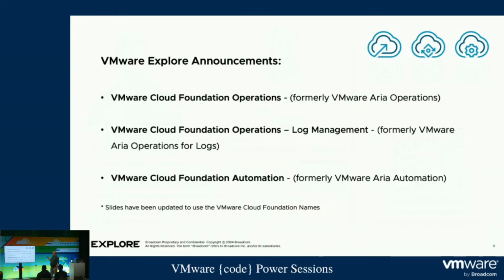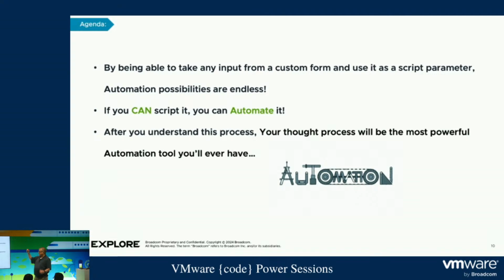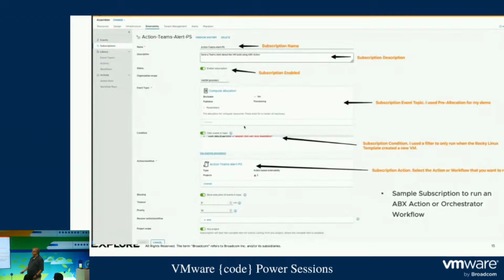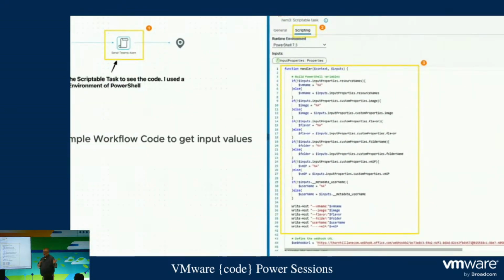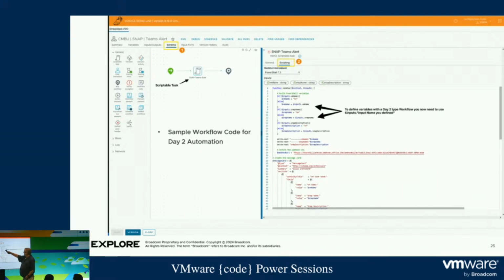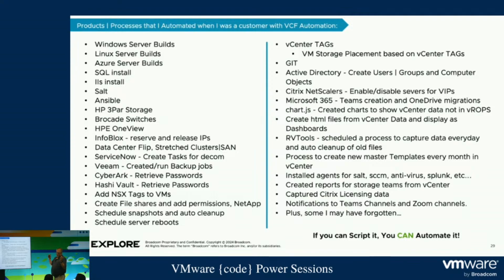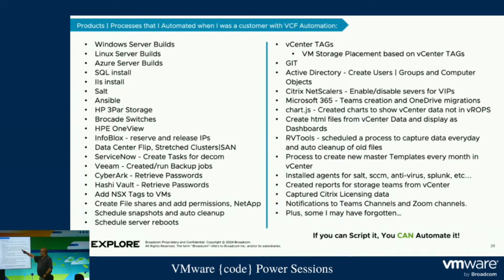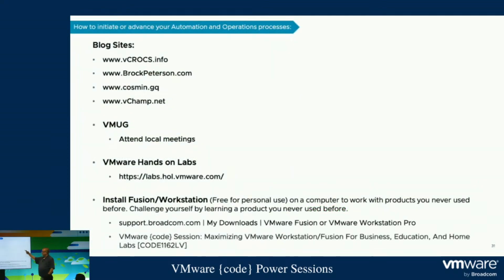CODE1164LV: Transform VCF Automation Inputs to ABX and Orchestrator Workflow Variables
Master the art of converting any VCF Aria Automation template input into a dynamic variable for ABX or Orchestrator Workflows. This session will guide you through the process of turning inputs into versatile properties, ready to be integrated as parameters for any script. Unlock the potential to automate virtually any task within your infrastructure. By the end of this session, you'll realize that your creativity in variable use is the most powerful automation tool at your disposal.

Speakers:
Dale Hassinger, VCF Specialist Architect, Broadcom